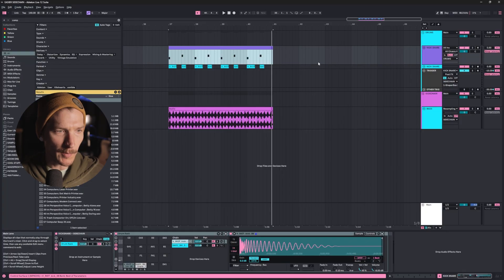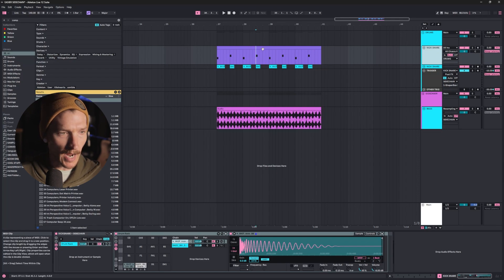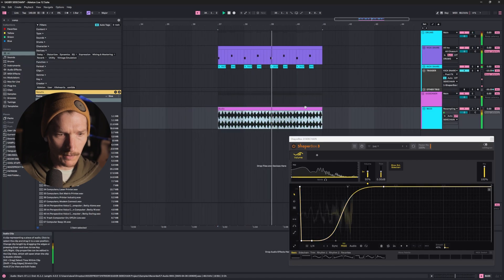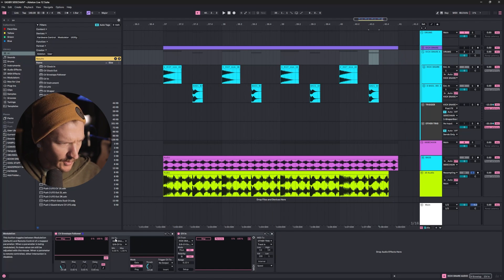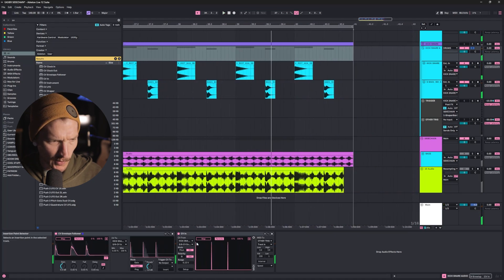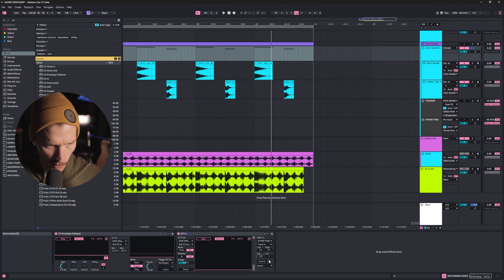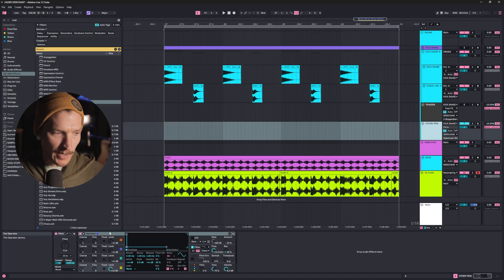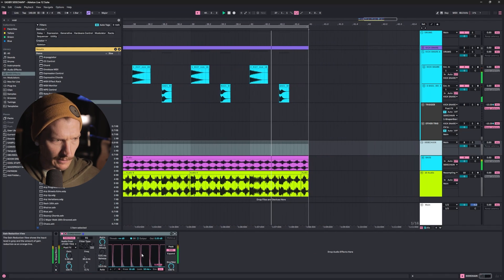AUTO SIDECHAIN TRIGGERS FOR AUDIO AND MIDI - Ableton Live 12 Tutorial + FREE TEMPLATE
🔊 4 Ways to Sidechain Kick and Snare — No MIDI Triggers Needed! (Free & Paid Plugins)

Learn how to sidechain your kick and snare like a pro — without manually programming MIDI triggers! In this tutorial, I’ll show you four different methods to create clean, punchy sidechain ducking that adapts automatically, even when you edit your drum tracks. 🥁✨

Whether you're producing EDM, pop, hip hop, trap, or rock, these sidechain compression techniques will save you time, streamline your workflow, and make your mixes sound bigger and tighter.

These methods work with both free sidechaining plugins and paid sidechaining plugins, so you can level up your production without breaking the bank! (We will cover the built-in Ableton way as well)

ShaperBox by Cableguys — Versatile multi-effect suite with precise ducking

Duck by Devious Machines — Pro-level ducking with deep control

🎁 Download My Sidechain Template!

► The template includes each method, so just delete what you don't need

⌚TIMESTAMPS
00:00 - Intro
01:35 - Using a MIDI Drum Rack
05:30 - Using an Audio Drum Track
13:02 - Using Ableton's Compressor (Audio Drum Track)
16:18 - Using Ableton's Compressor (MIDI Drum Rack)
17:10 - Final Thoughts